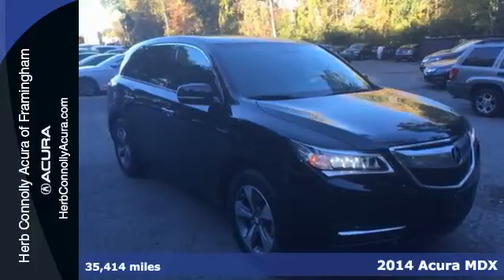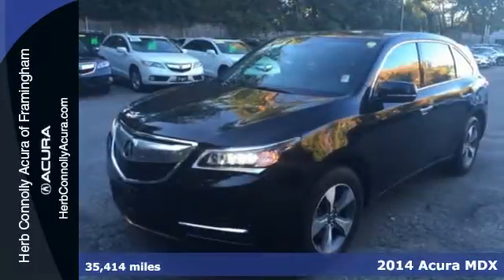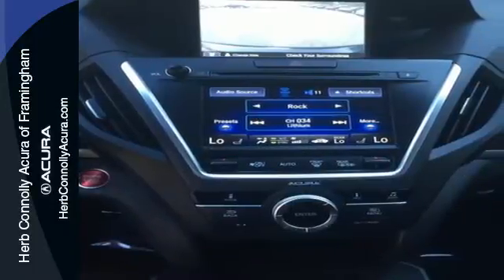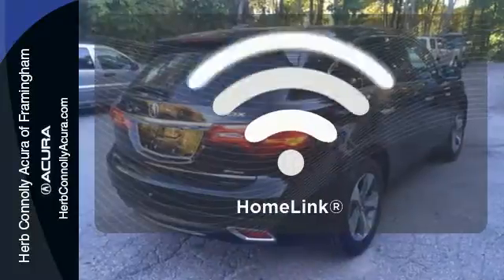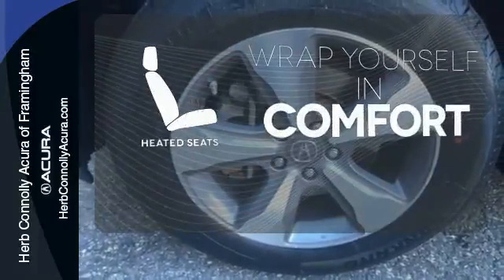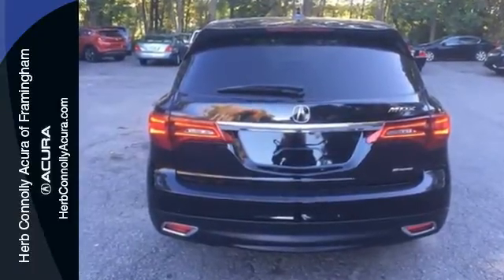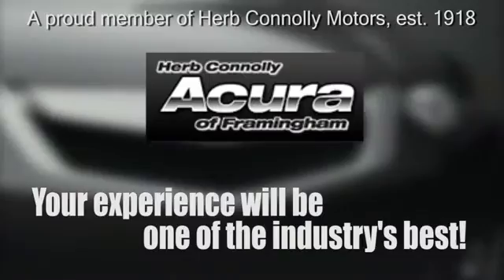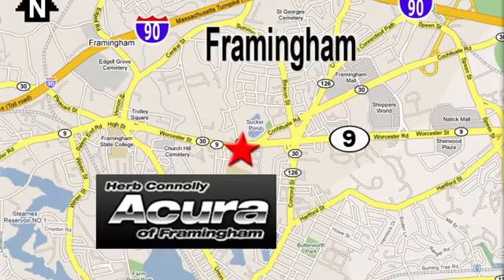Certified 2014 Acura MDX Framingham Natick Marlborough MA, MA A5125P - SOLD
Year: 2014
Make: Acura
Model: MDX
Trim: 3.5L
Engine: 3.5L V6 SOHC i-VTEC 24V
Transmission: 6-Speed Automatic
Color: Black
Mileage: 35414
Stock #: A5125P
VIN: 5FRYD4H27EB001836
Acura Certified - Clean Carfax - One Owner - AWD - Backup Camera - Bluetooth - Heated Seats - Memory Seat - Power Moonroof - Keyless Entry. How would you like riding home in this fantastic 2014 Acura MDX at a price like this? Acura Certified Pre-Owned means you not only get the reassurance of a 12mo/12,000 mile limited warranty, but also up to a 7yr/100k mile powertrain warranty, a 182-point inspection/reconditioning, 24/7 roadside assistance, trip-interruption services, rental car benefits, Acura Concierge Service, and a complete CARFAX vehicle history report. Having had only one previous owner means that this superb MDX is sure to be a favorite among our more educated buyers. Herb Connolly Motors is the home of used car LIVE MARKET PRICING. LIVE MARKET PRICING gives our customers the piece of mind that we have already done the shopping for you and priced our vehicle aggressively in today's internet information marketplace while adjusting accordingly for - Supply - Equipment - Condition and Mileage. Remember at Herb Connolly Motors - WE DONT PLAY PRICING GAMES.

Address:
500 Worcester Road Route 9 E